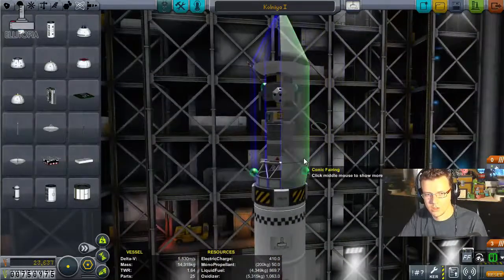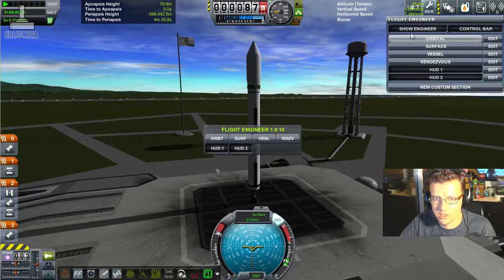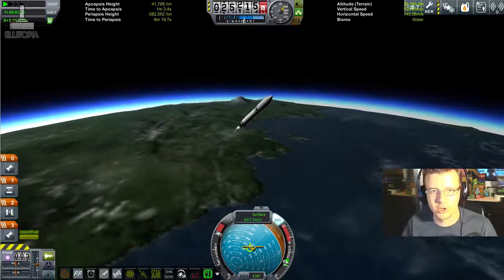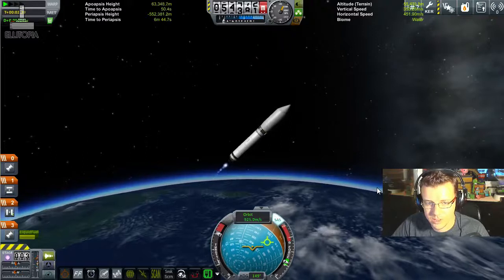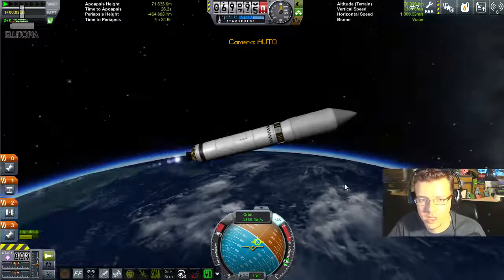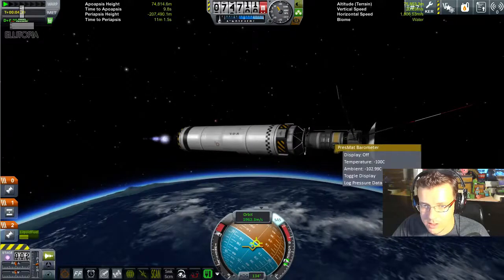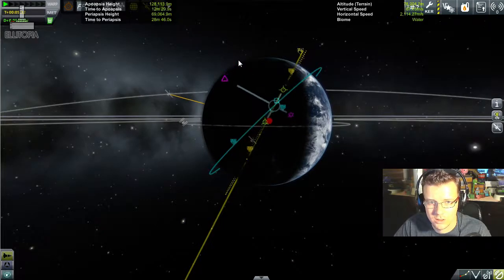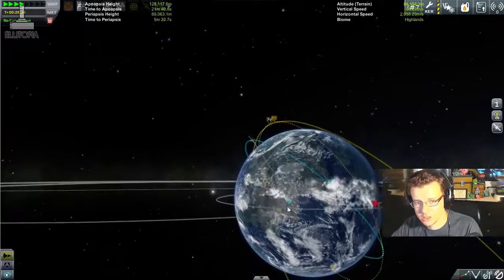KSP Live! 31 October 2014 - 2 / 12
After our successful launch of ET-Station Alpha last week, this week it's time to put it to good use by launching an experiment which will generate us some juicy science points!

Before we launch the experiment, we also generate some science from a handy contract we've been offered.

KSP Live broadcasts weekly on either a Friday or Saturday night (usually Friday) at 8:30 pm GMT, 3:30pm EST. -- Watch live